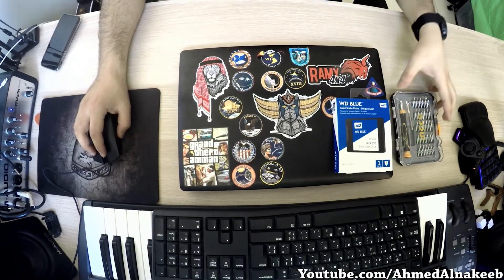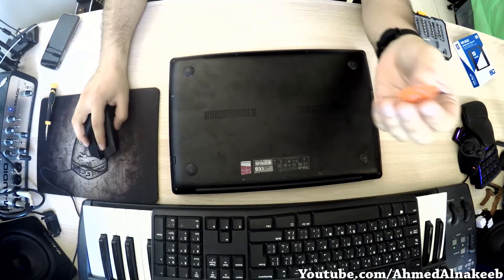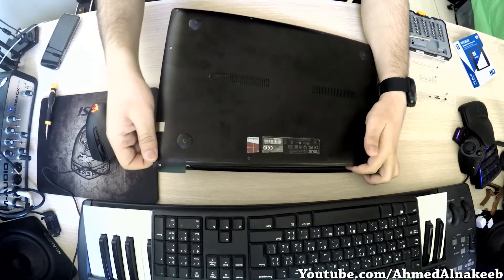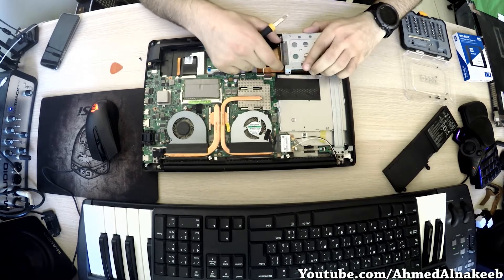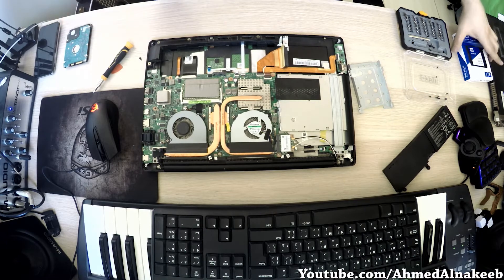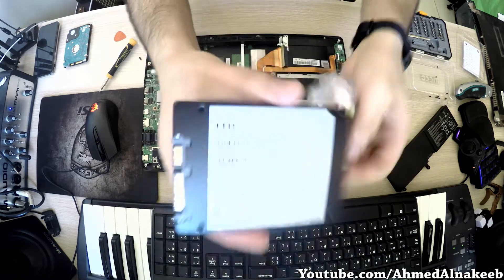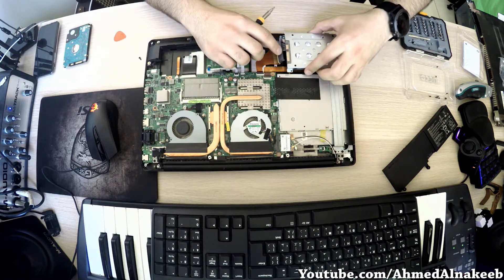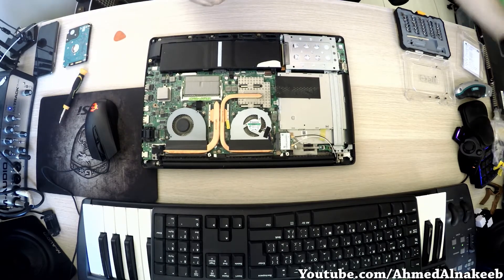How to Upgrade Your Laptop with an SSD Drive - ASUS N550JV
in this video I'm going to show you how to change ordinary Hard drive with soild state drive SSD
for Asus n550jv
so let's begin with stuff that we need in order to change the ordinary hard drive with SSD which is more faster and reliable

we need:

hexagonal star screw driver to remove the back cover
we need a plastic piece to help us removing this cover up
i'm going to use this guitar pick

if you find this video is useful please share it

GoPro Hero 6 Black
GoPro Karma Grip

Subscribe to my channel and turn on post notifications, then comment below what you would like to film in Slow motion with a HERO6! give the video a like as well ;)